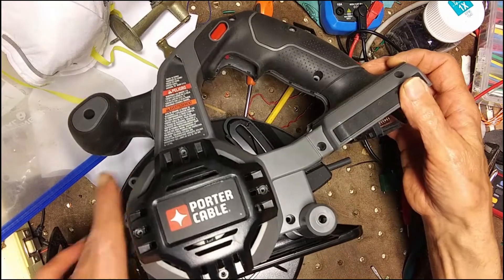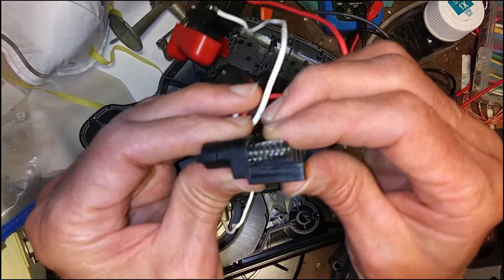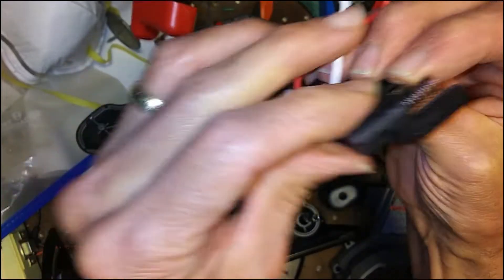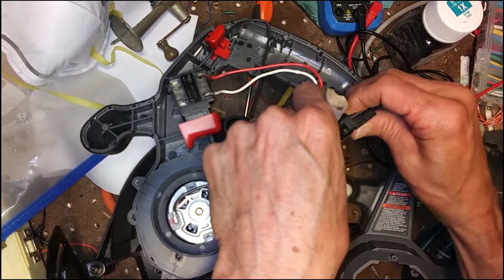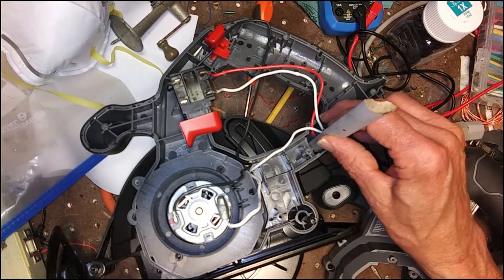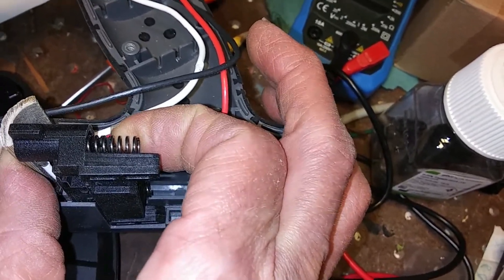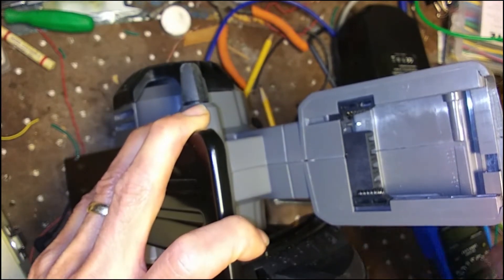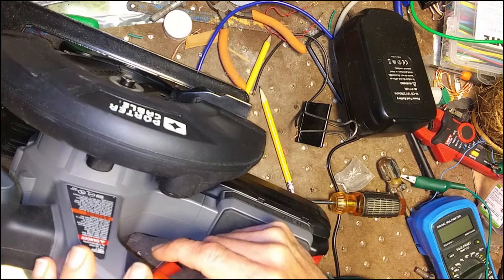Porter Cable PC186CS cordless saw battery connector fix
Improvised solution for a contact that's come loose from the battery connector of a Porter Cable cordless circular saw.  Seems like a rather poor design: a metal contact that takes a lot of force when the battery is installed but is held only by a piece of relatively soft plastic.